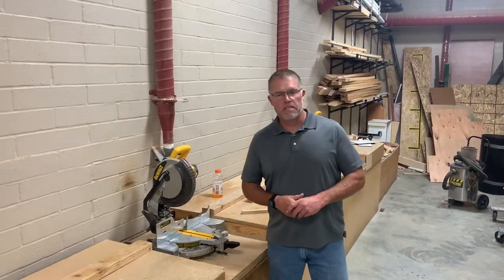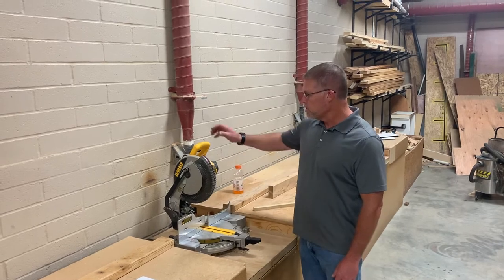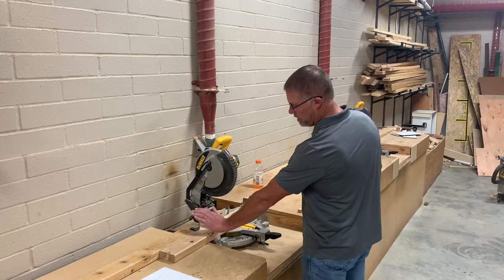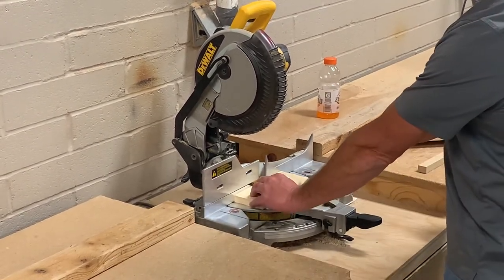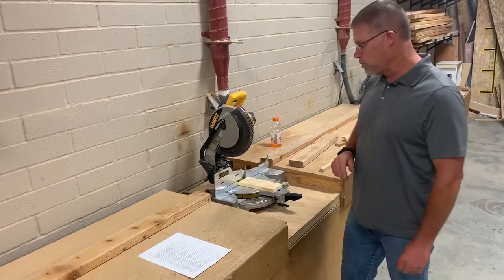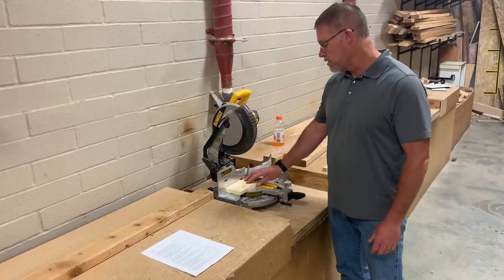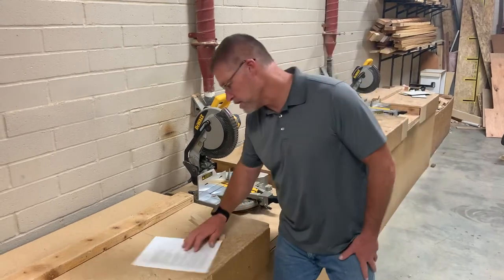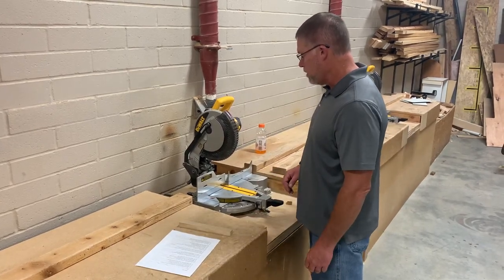Kuna High School shop safety/miter saw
Shop Safety